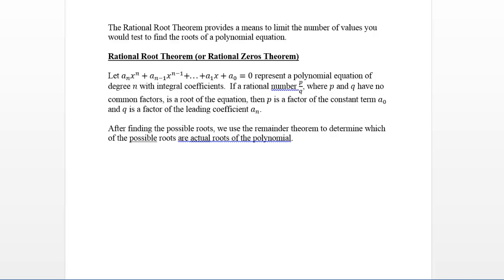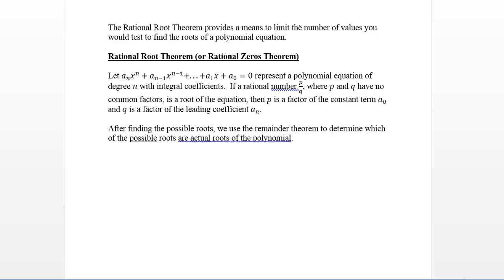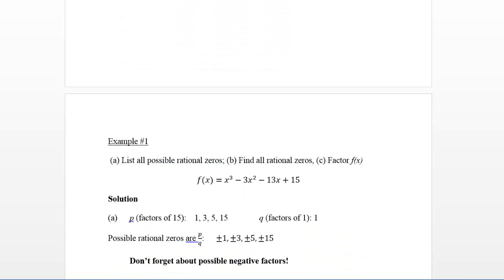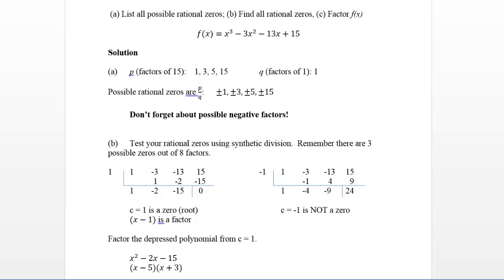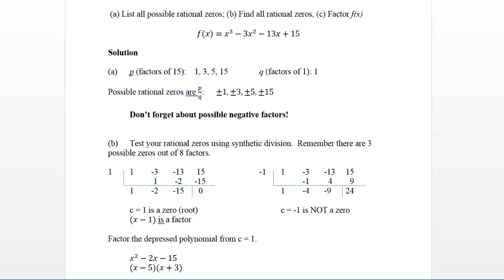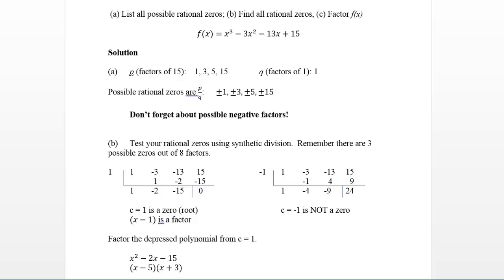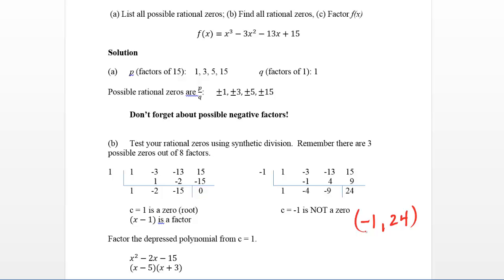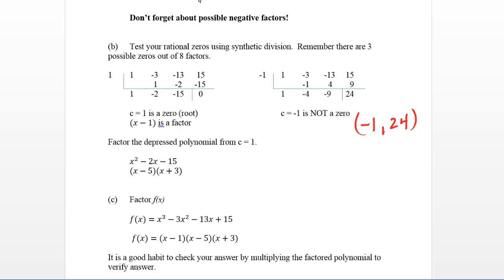Rational Root Theorem